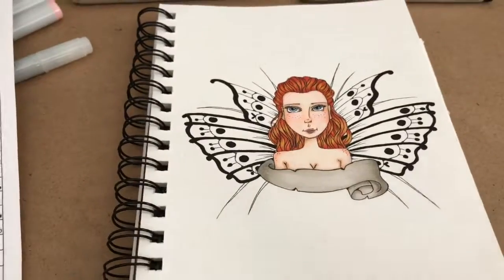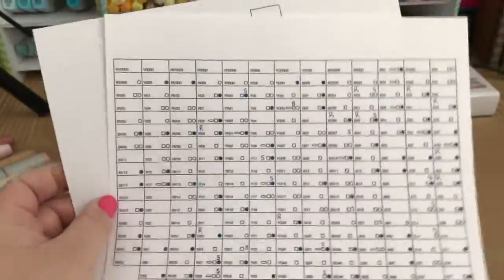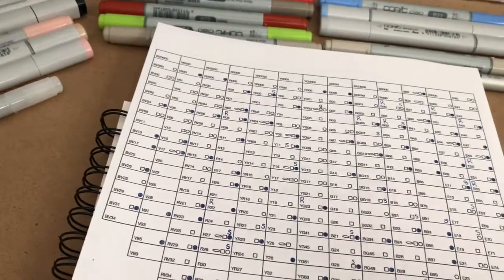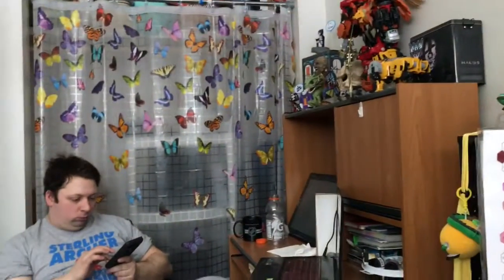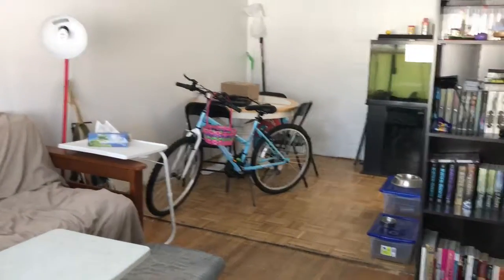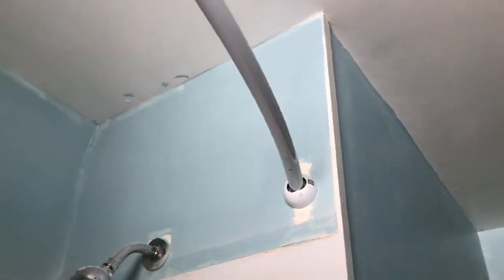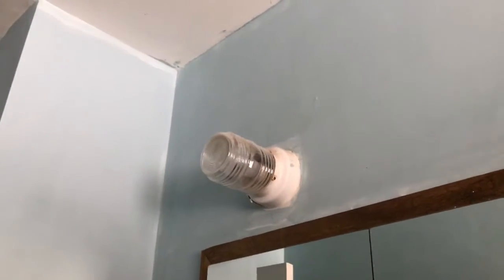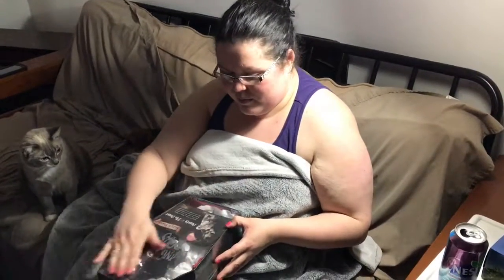GETIN MY ART GROOVE BACK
Video date: April 17, 2017

If you would like to see more content please check out my art channel